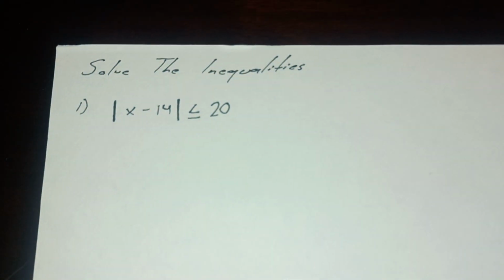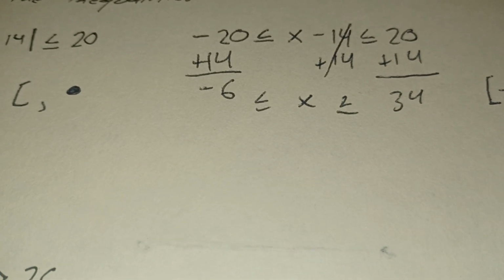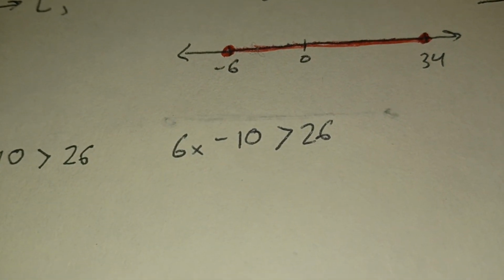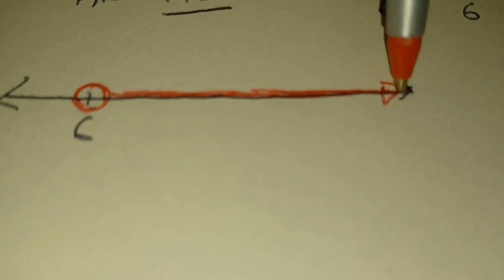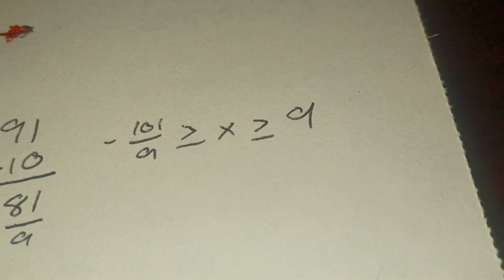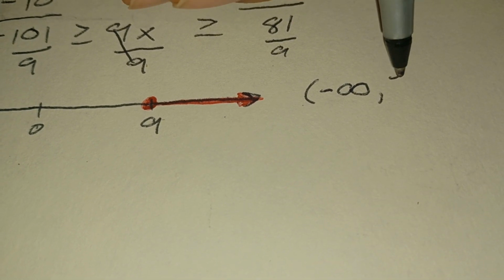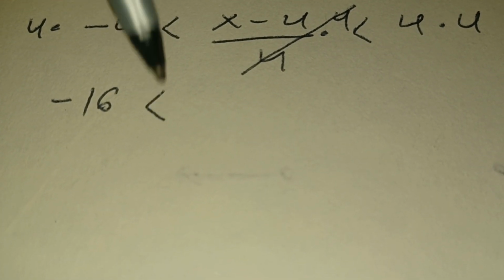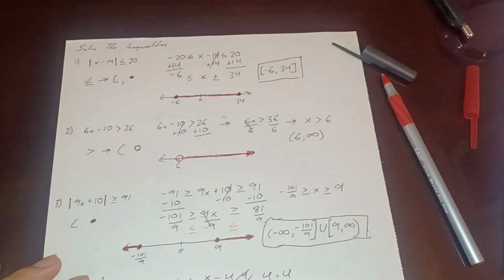Algebra: Solving and Graphing Absolute Value Inequalities and an Inequality